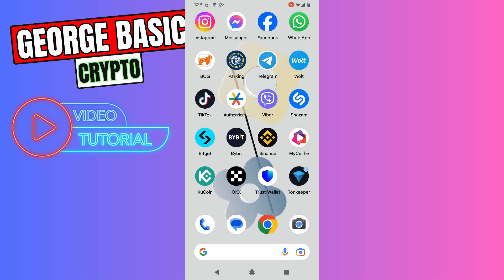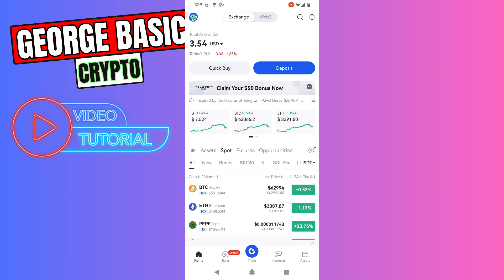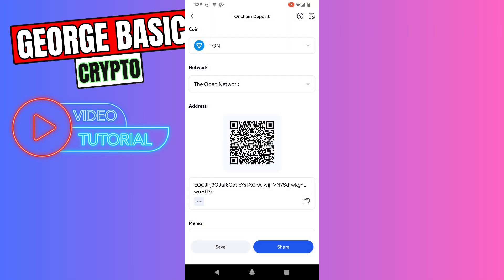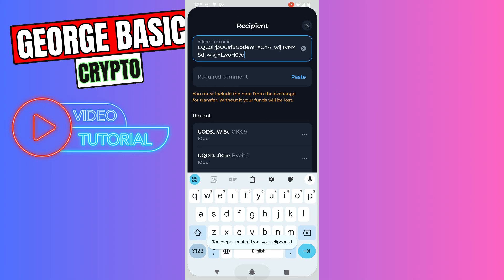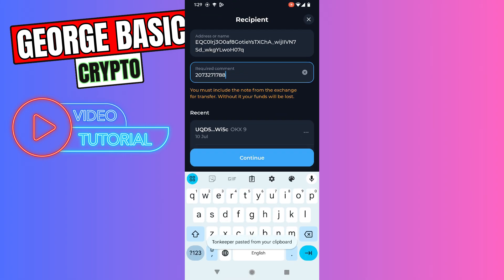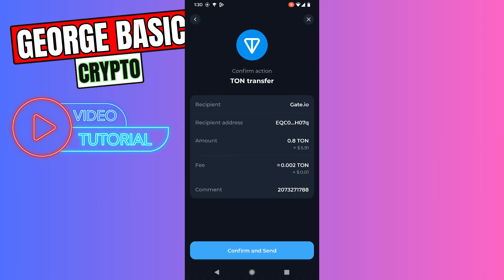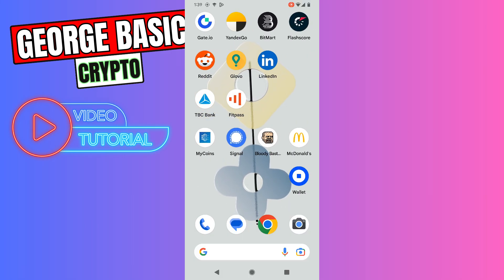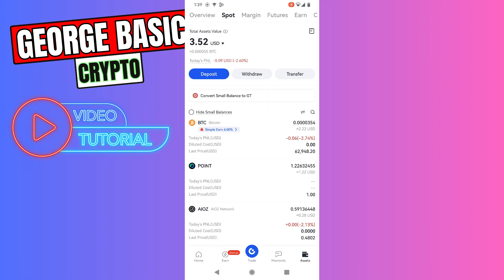How to Transfer Toncoin From Tonkeeper to Gate.io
Discover how to easily transfer Toncoin from your Tonkeeper wallet to your Gate.io account with this straightforward tutorial. We’ll walk you through each step, ensuring your transaction is both secure and efficient.